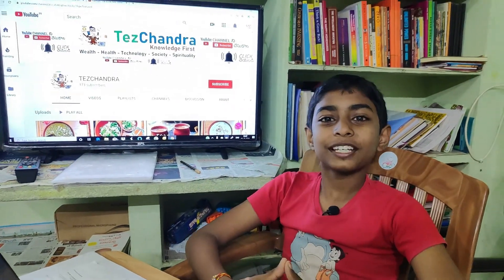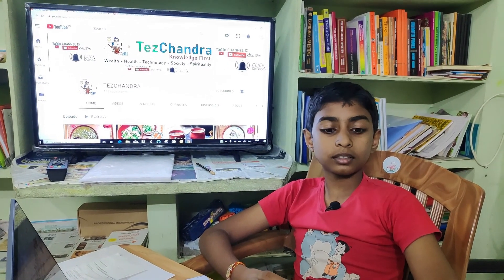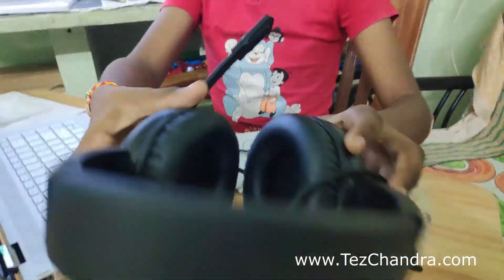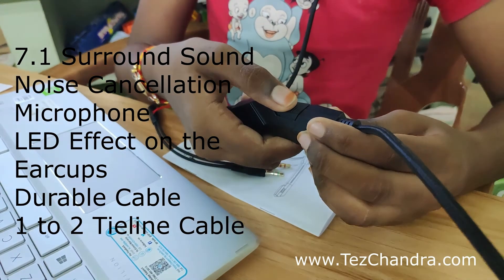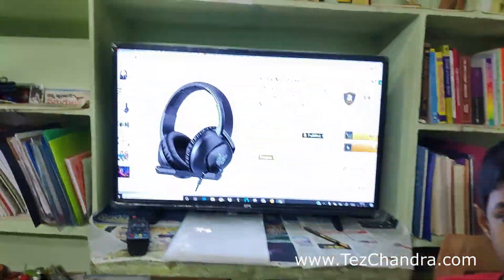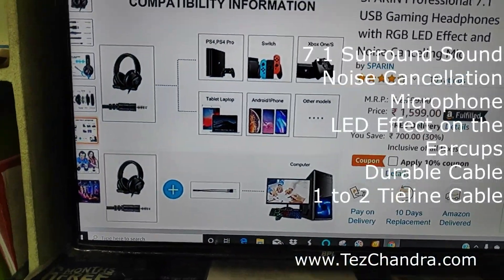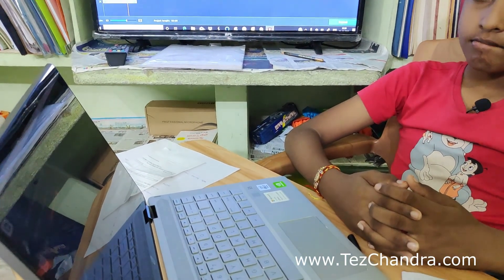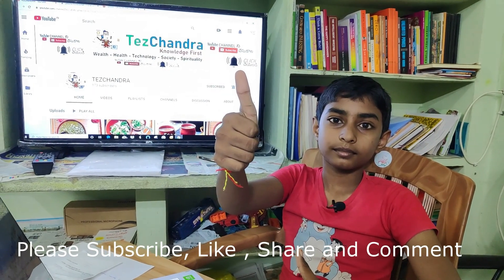SPARIN Professional 7 1 USB Gaming Headphones with RGB LED Effect and Noise Canceling Mic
Please click this link to buy this product: